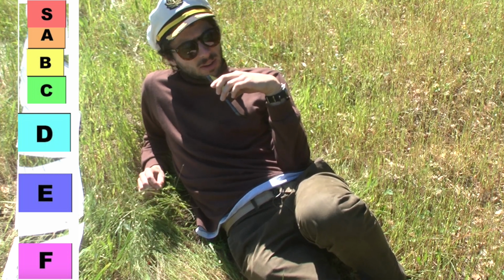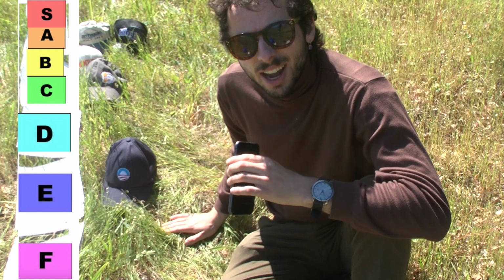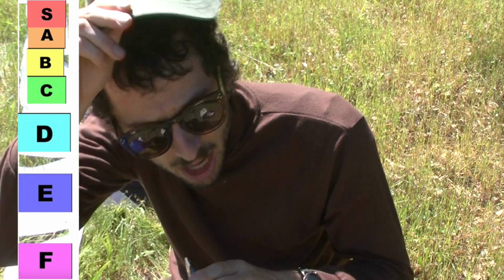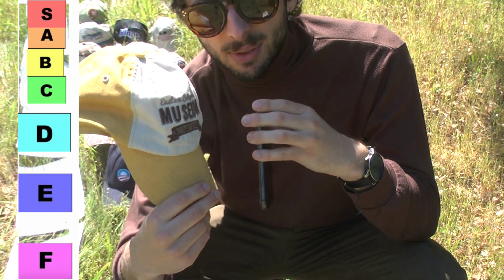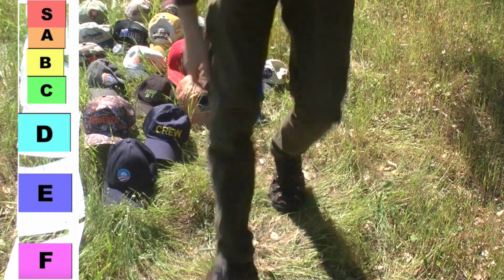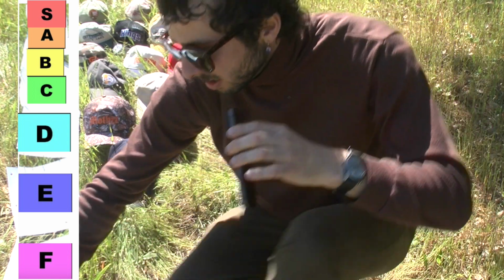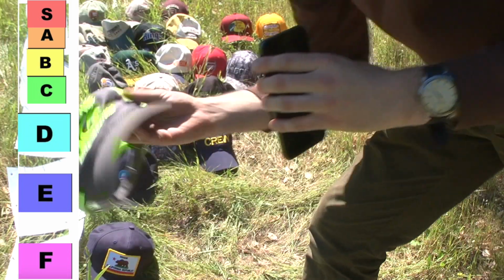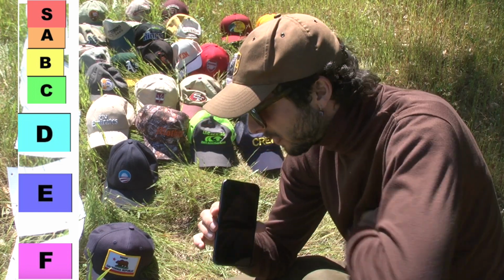Tier Ranking my hats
Do you agree or disagree with the ranking presented here? What are some hats you like? All are welcome. CoolHatsAndAllThat This is a brutally honest Tier Ranking my baseball-style caps.